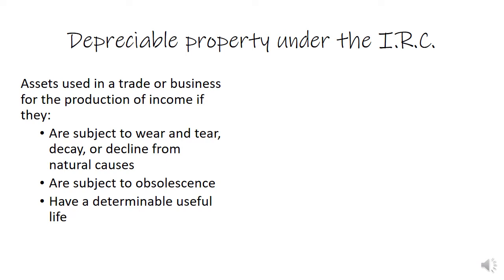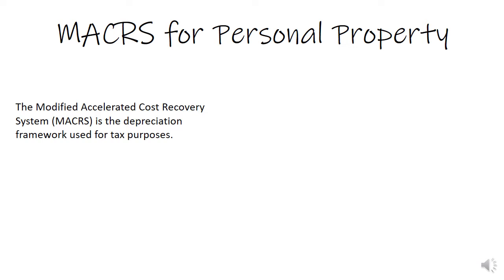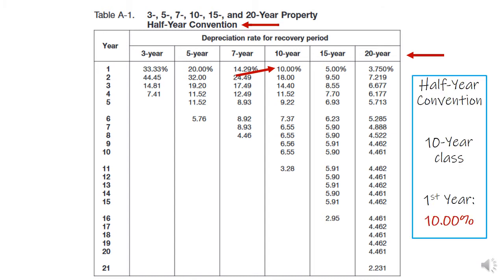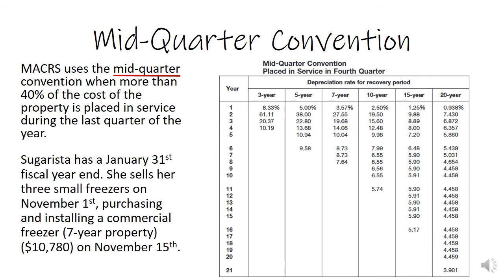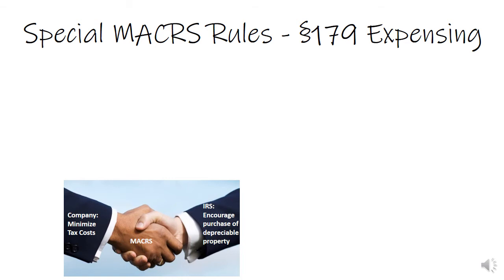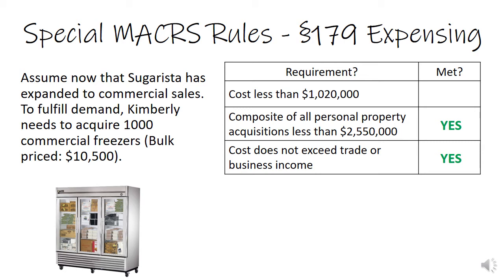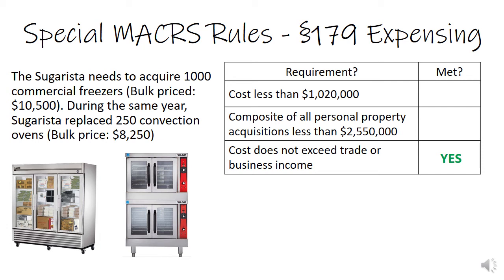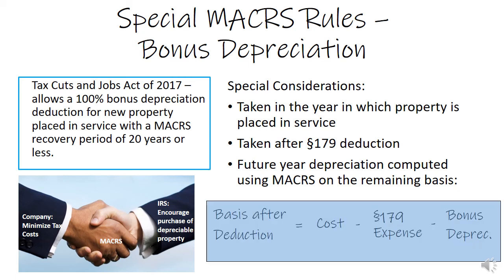Depreciation and Cost Recovery (Advanced Tax Chapter 8)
What items can be depreciated?
How do you compute depreciation?

WHat are the special rules related to depreciation?